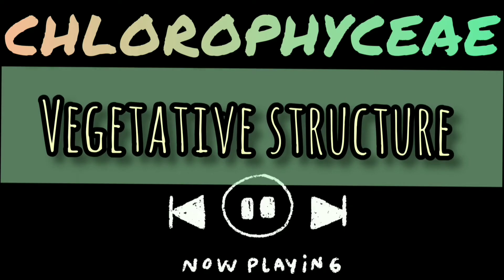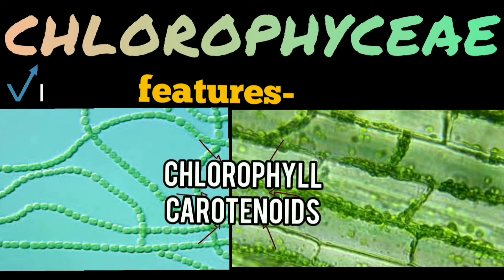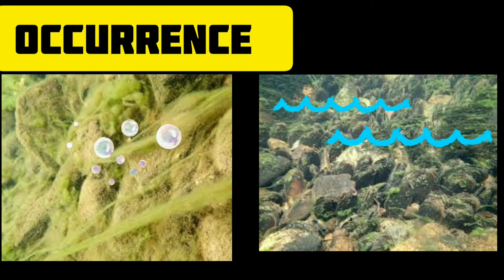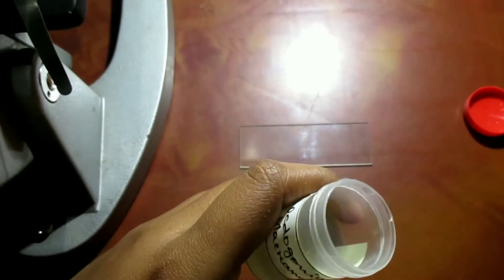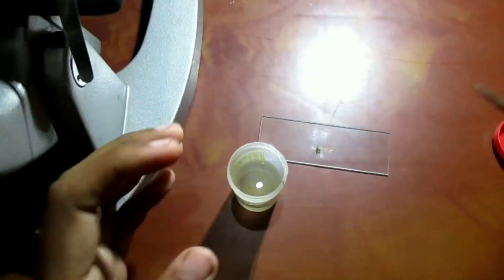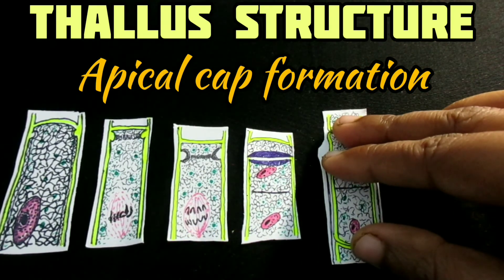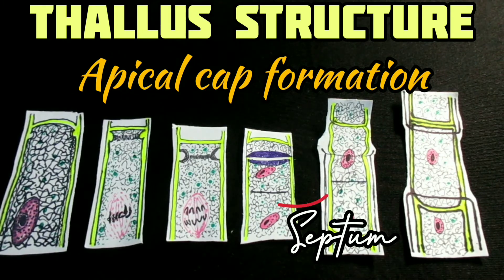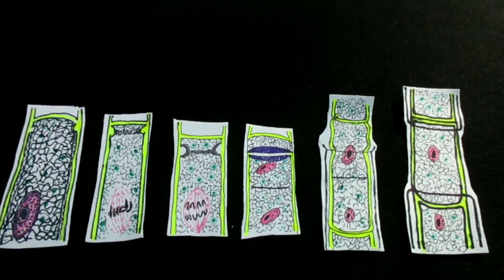Oedogonium sp.thallus structure @paperpenbiology |Chlorophyceae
Oedogonium sp. thallus structure is as important as reproductive structures.In this video using live work out procedure we try to see microscopic images of Oedogonium sp. Apical cap formation is also described with help of appropriate diagrams.
🔴Google images are used for few sections.
🔴Book support-Studies in Botany \(vol-1)by J.N.MITRA,D.MITRA,S.K.CHOWDHURI